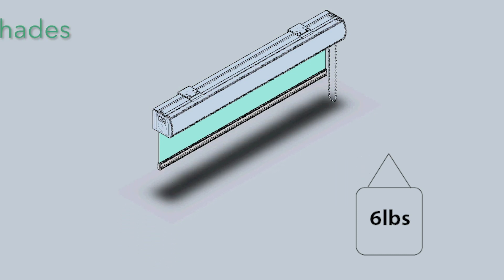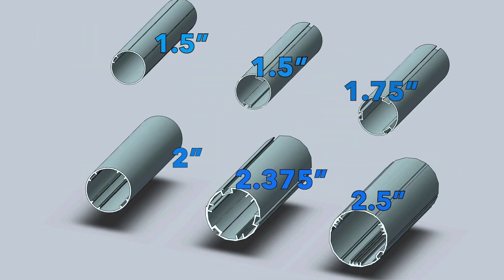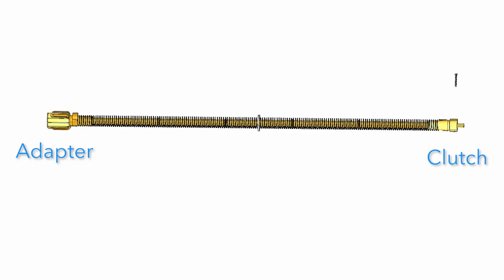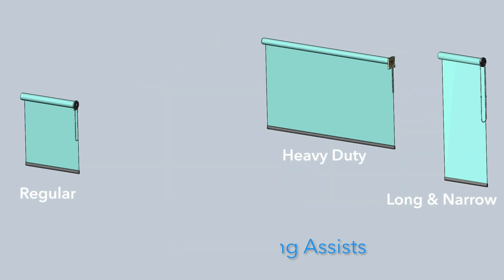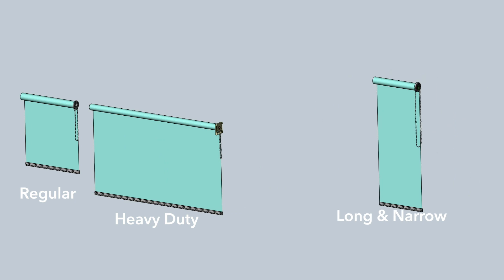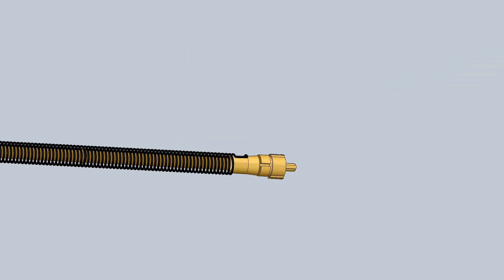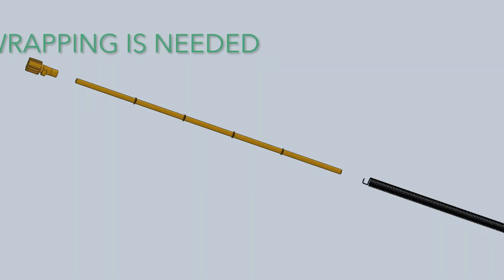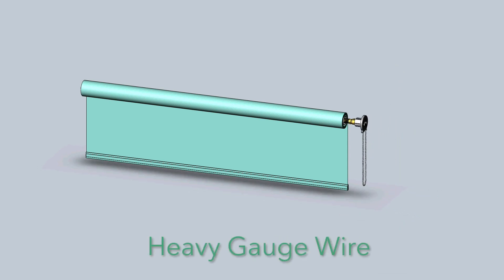Spring Assist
Lifting heavy shades with ZMC Spring Assist